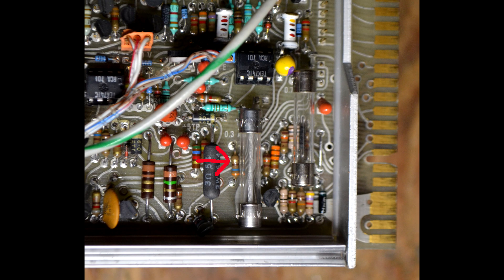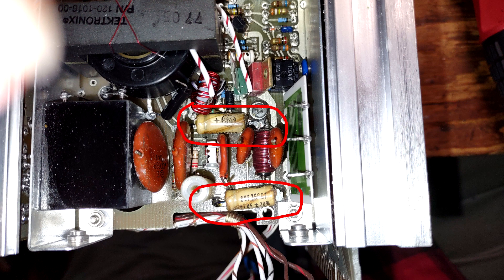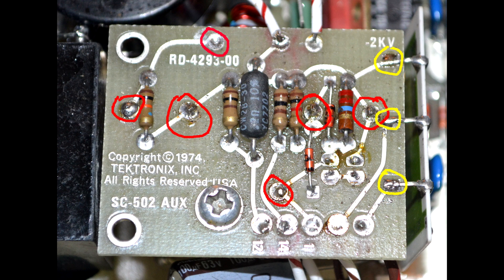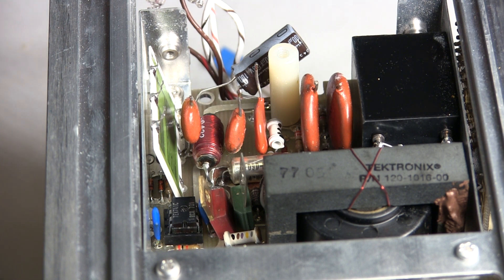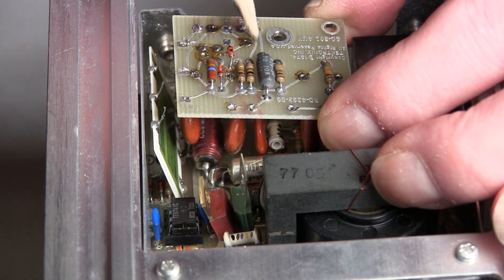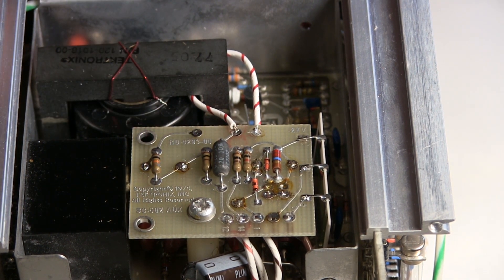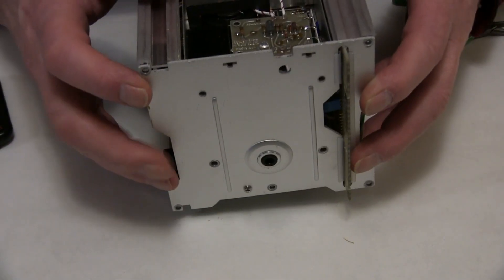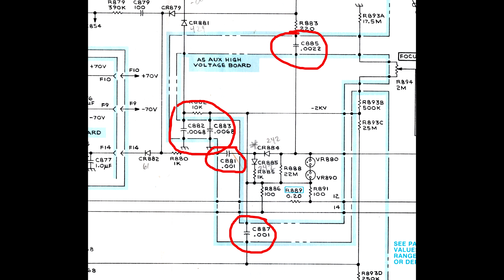Tektronix SC502 Scope Repair - High-voltage Section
This video describes two repairs of the HV section of an SC502  oscilloscope plug-in. The first and principal subject is replacement of two tantalum filter caps which can fail and cause no visible trace. The second problem is failure of caps in the DC restorer circuit which can cause intensity control and unblanking problems. Both repairs require removal and re-installation of the A5 HV auxiliary board, which is a difficult process.